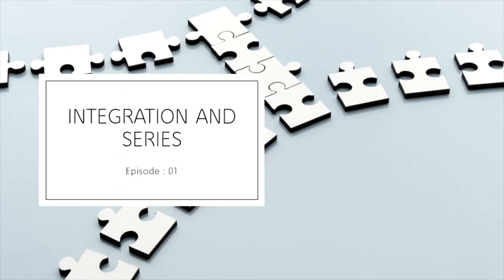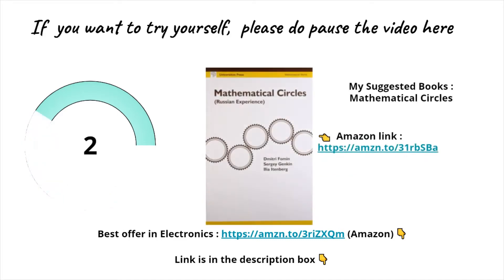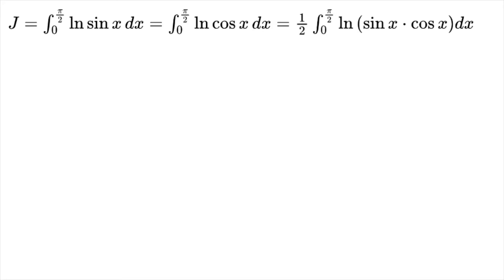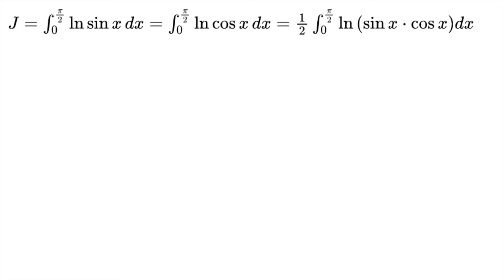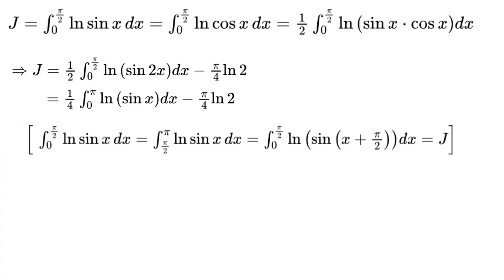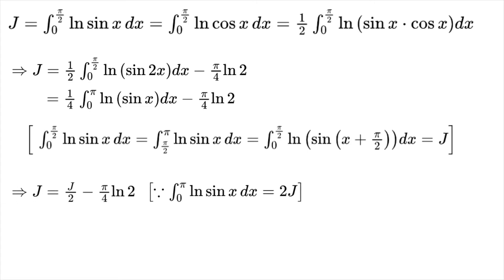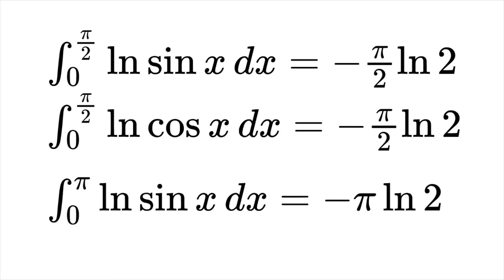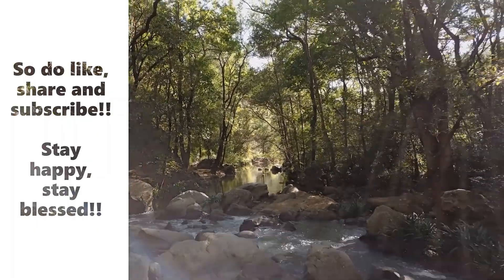The Most Useful Integration Formula : ∫ ln(sinx)dx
Dear Friends !! This is my first attempt to introduce another section "ОLYΜРΙАD" to my channel . It's absolutely free. So don't forget to do so. 😊 )

👉👉 Sales here :
Best offer in Electronics (Amazon)

👉👉👉 My favourite and MUST READ Mathematics Books for Olympiad Aspirants :

1.  Problem Solving Strategy ( Arthur Engel ) (Amazon)
2.  Mathematical Circles (Amazon )
3.  Challenge and Thrill of Pre-College Mathematics (Amazon)
4.  Functional Equations (Amazon)
5.  Inequalities: An Approach Through Problems (Amazon)
6.  Hall and Knight Algebra (Amazon)
7.  INMO Book by Manocha (Amazon)
8.  Theory of Equations (Amazon)
9.   An Excursion in Mathematics (Amazon)

👉👉👉  Chemistry Book Suggestions for First Year :
1. Physical Chemistry (For Theory) (Amazon)
2. Physical Chemistry (For Practical) (Amazon)
3. Vogel's Qualitative Inorganic Analysis (Amazon)
4. Vogel's Qualitative Inorganic & Chemical Analysis Bundle (Amazon)
5. Inorganic Chemistry (Theory) (Amazon)
6. Inorganic Chemistry (Theory) (Amazon)
7. Inorganic Chemistry (Theory) (Amazon)
8. Shriver Atkins Inorganic (Theory) (Amazon)
9. Organic Chemistry (Theory) (Amazon)
10. Organic Chemistry (Theory) (Amazon)
11. A Guidebook to Mechanism in Organic Chemistry (Amazon)

👉👉👉 Instruments used :
1.  Mic (Amazon)
2.  Laptop (Amazon)

More Topics You Can Find Here

12. To join open and free classroom for Data Science, please

14. You can review our channel